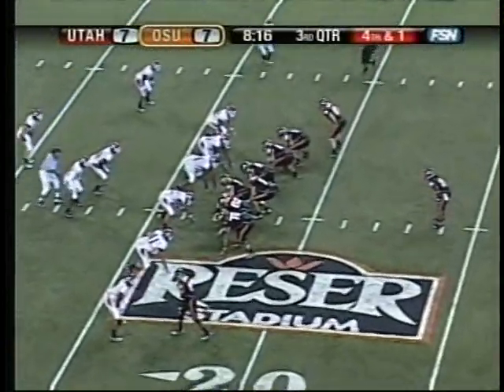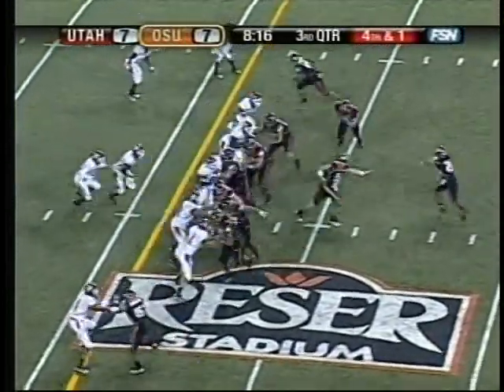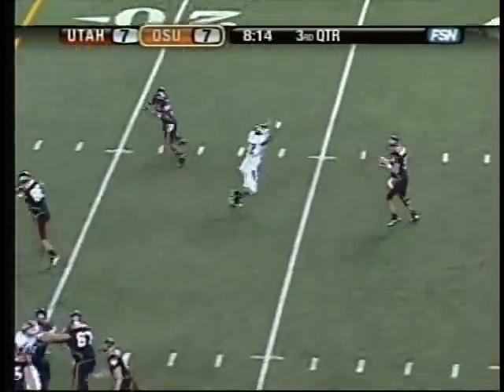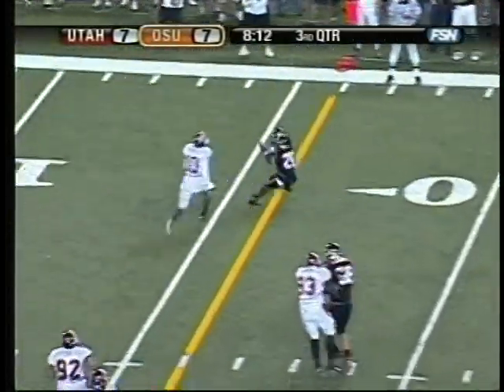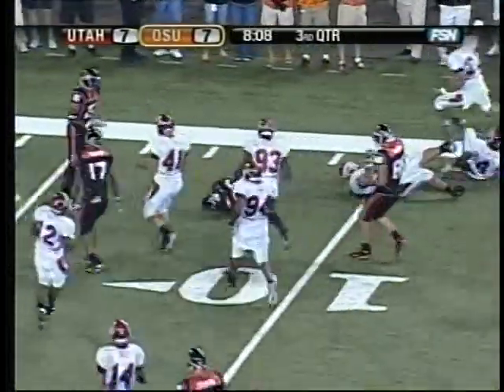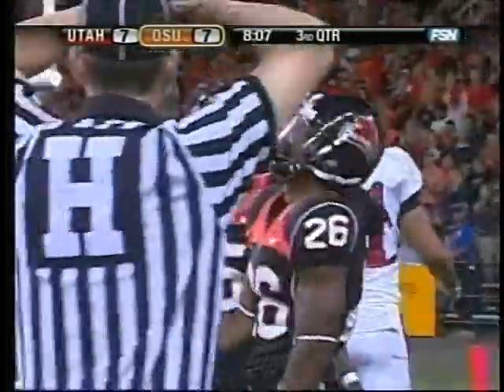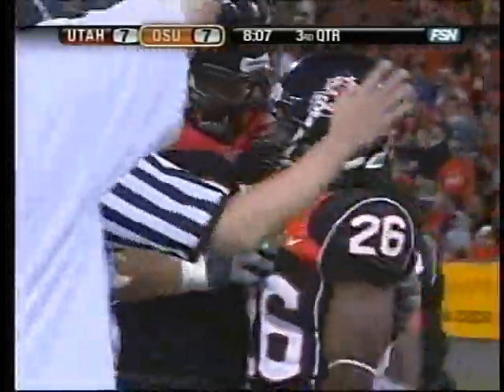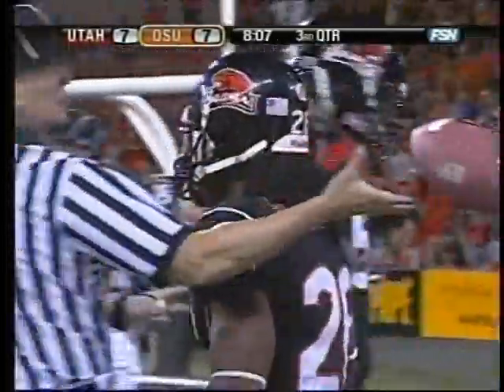Yvenson Bernard's One Handed Catch vs. Utah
Sweet one handed grad on 4th(!) down.